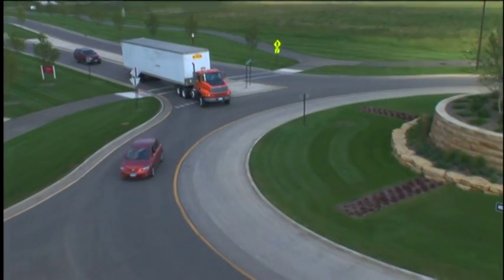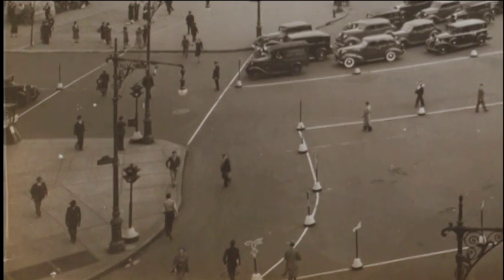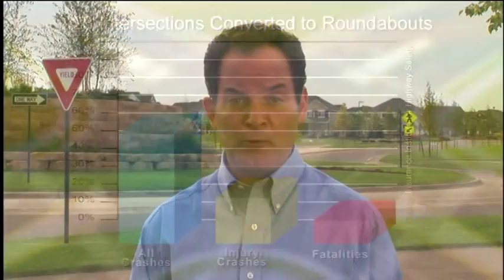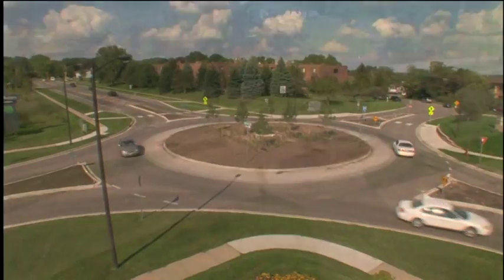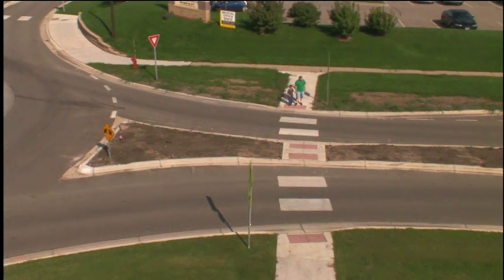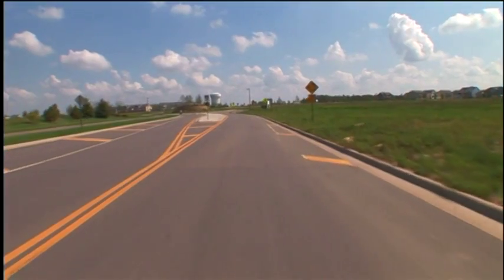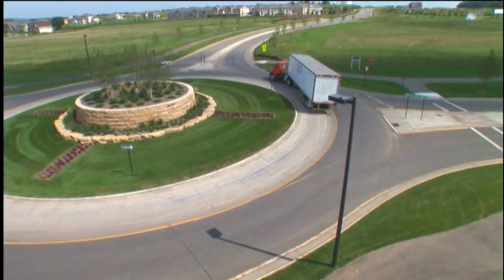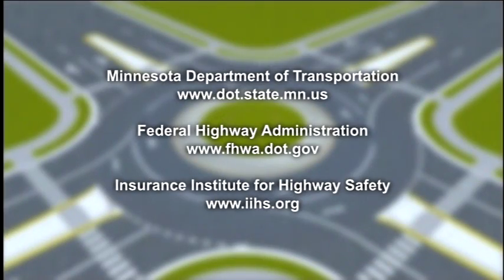How About a Roundabout? The Minnesota Experience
More and more Minnesota engineers and planners are exploring the potential for roundabouts in their communities. This DVD provides an engaging overview of the potential for and current usage of roundabouts in Minnesota.

The DVD introduces the concepts behind roundabouts and explains how and why to use them. It was produced by the Minnesota LRRB Research Implementation Committee.